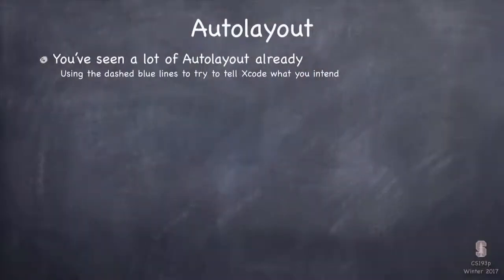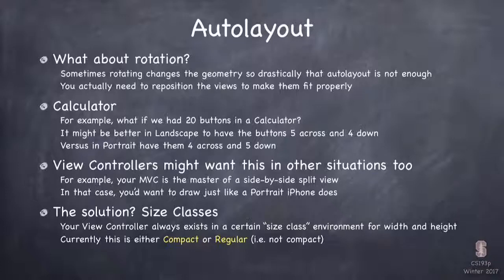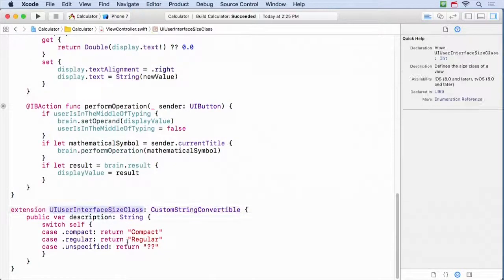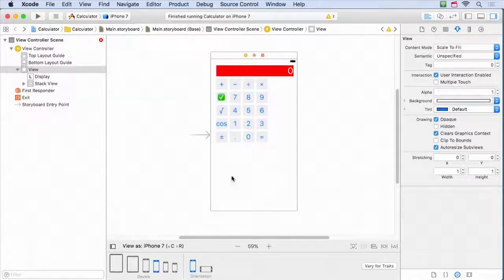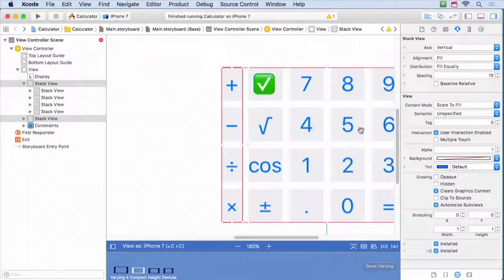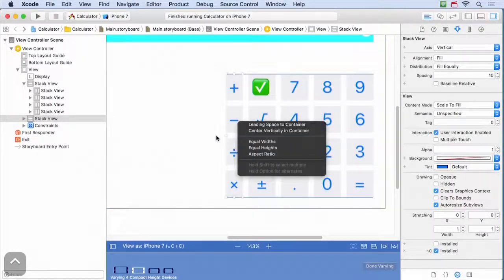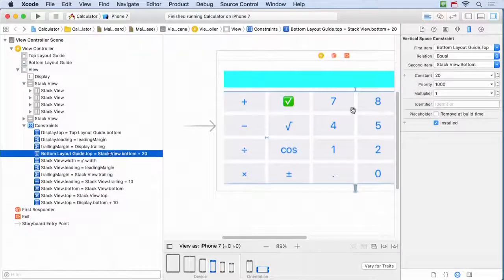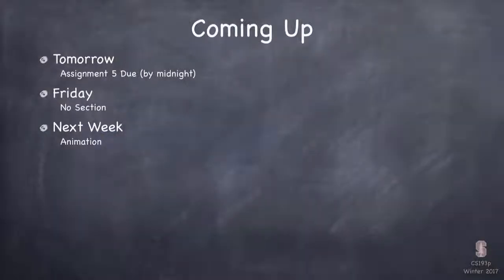Stanford University iOS Development Swift 3, iOS 10 12 Autolayout